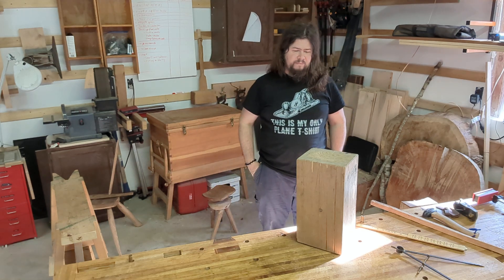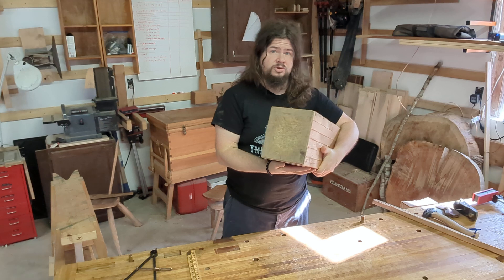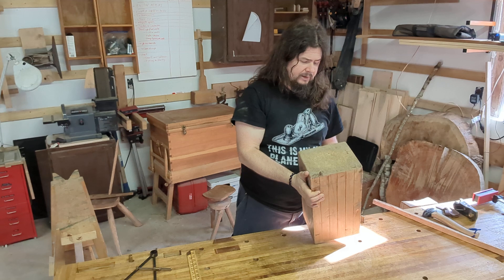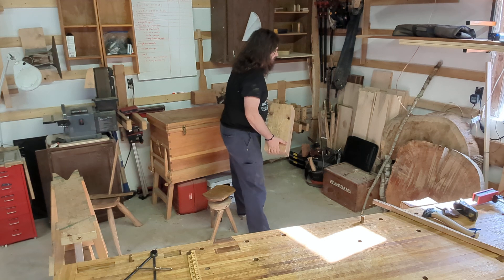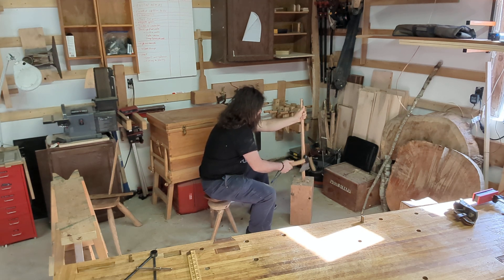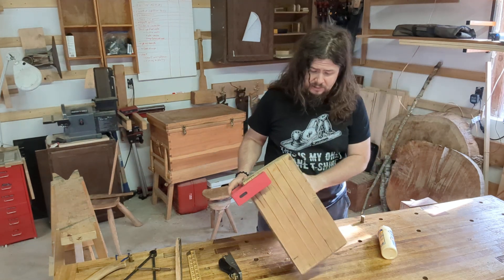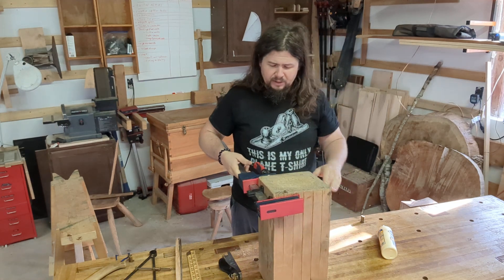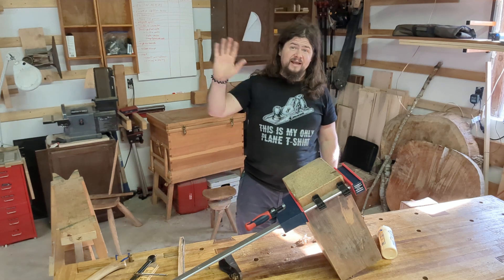My urban stump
Make a work surface for hewing, splitting and other axe work out of a single 2 x 8.